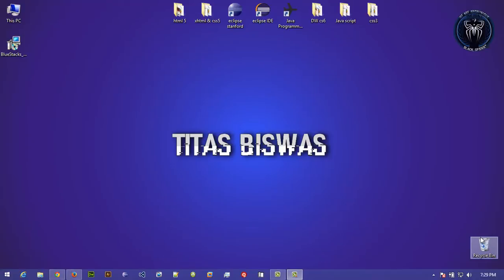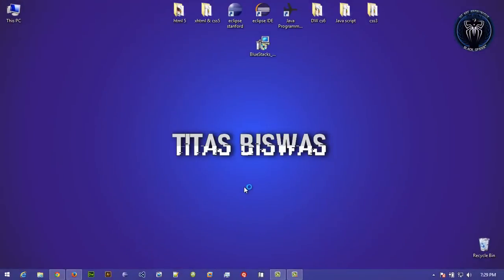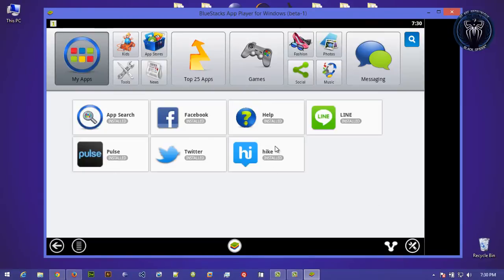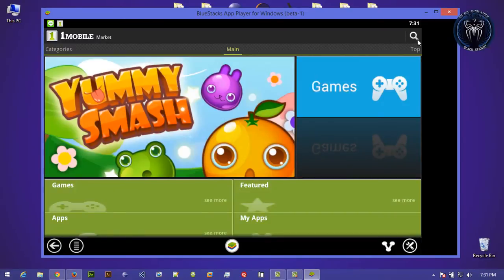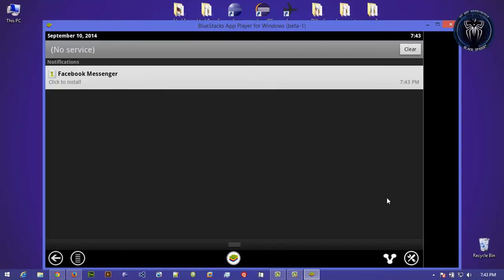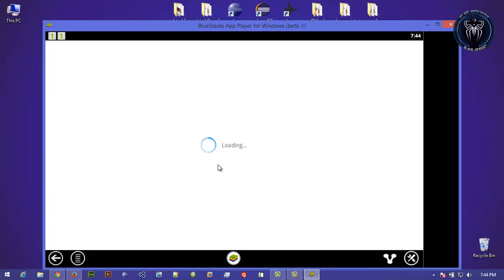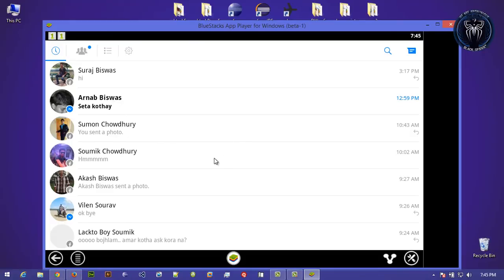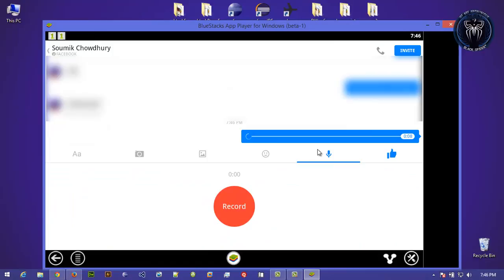Facebook - Voice chat from Pc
Video by- Titas Biswas
In this video I am showing you how to send voice messages in facebook from your pc and also installing android on your pc.
That is 100% working.If you don't have any smartphone or you want to voice chat to your friends from pc then this tutorial helps you a lot.